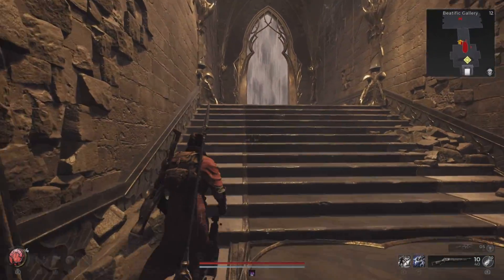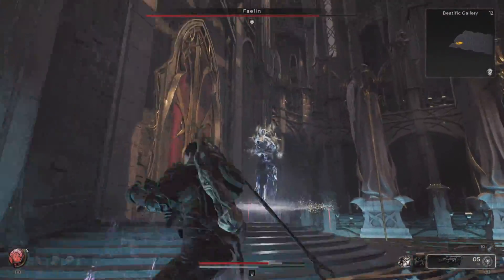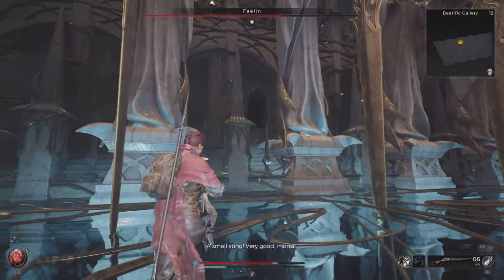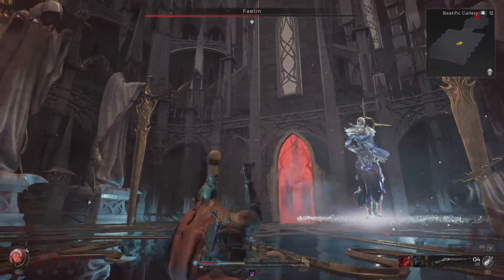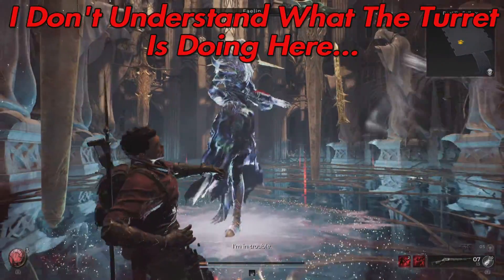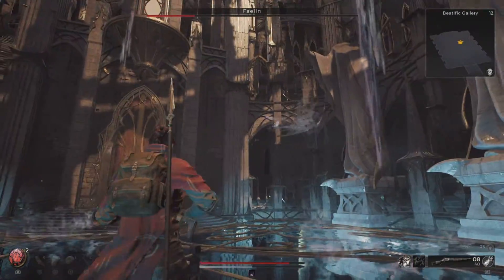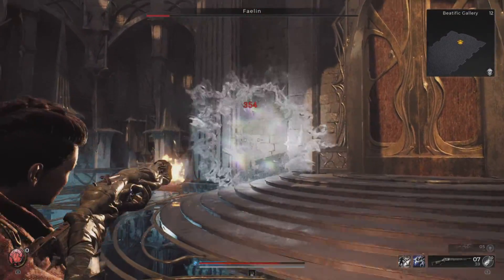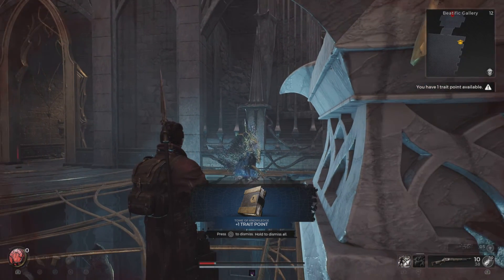FAERIN/FAELIN Boss Guide (Solo/Veteran) | Remnant II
Greetings World Walkers

In this video, I will be showing you how to defeat Faerin or Faelin, Solo, on Hard. Enjoy!

Found this useful? I will be covering everything in Remnant II!

Until next time be well, stay frosty & always strive for Perfection!